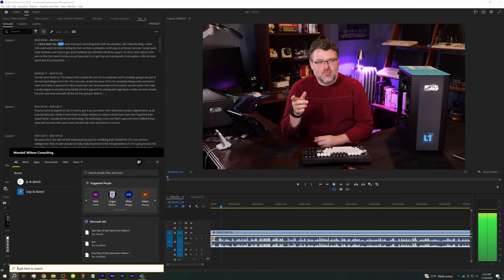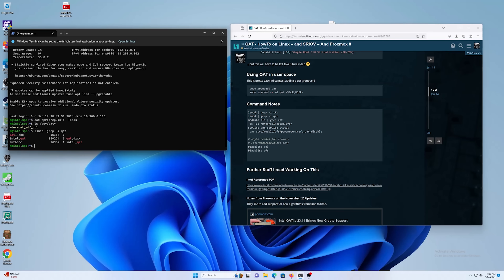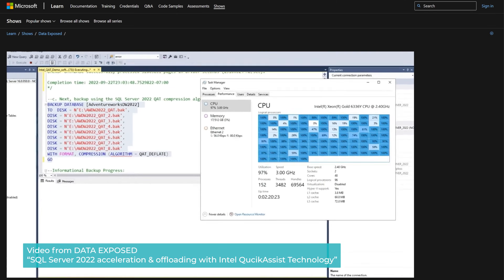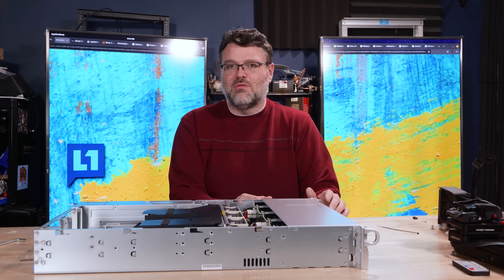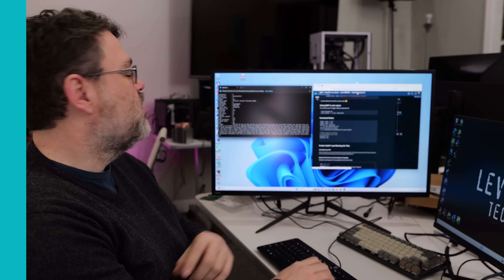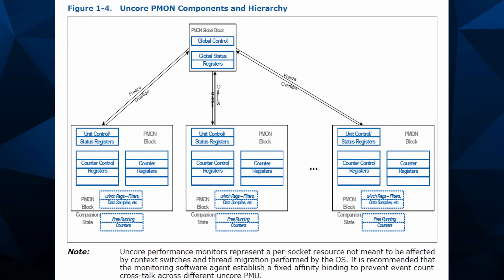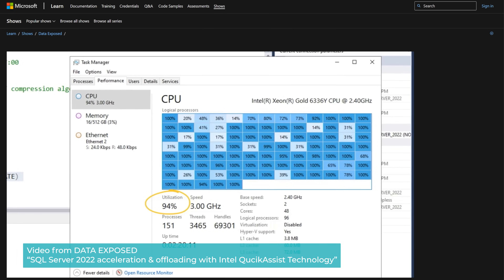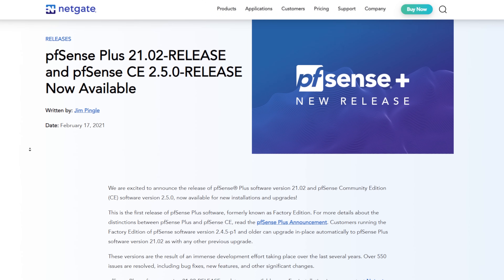Understanding Intel's Quick Assist Technology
Quick Assist Technology... Will this be the new battleground for the CPU core wars? We think yes! So get ahead of the game with Wendell as he delves into QATs.

0:00 Intro
2:04 ZFS Compression
2:34 To Start
5:25 A different system(s)
6:35 Atom cores and Background
10:17 Sounds Like pfsense
11:00 QAT on the Computer
12"21 Running QAT
15:18 In Summary

Check us out online at the following places!